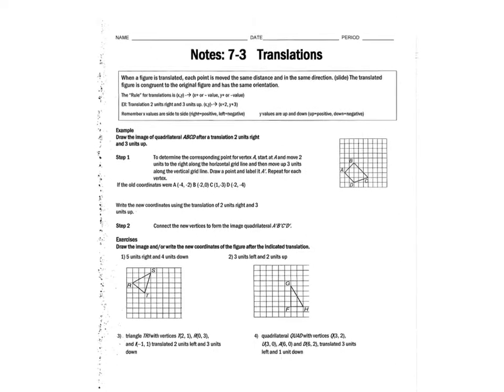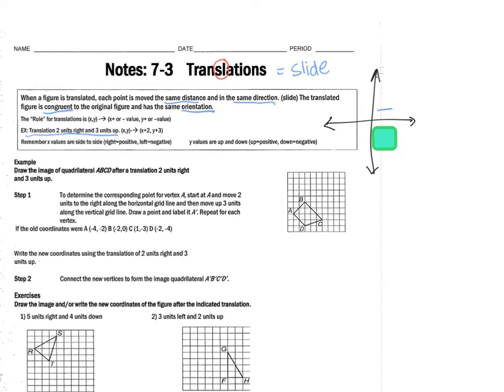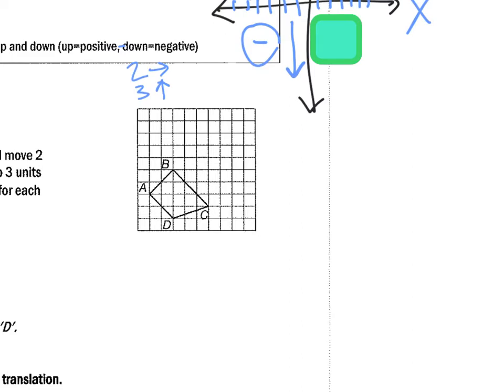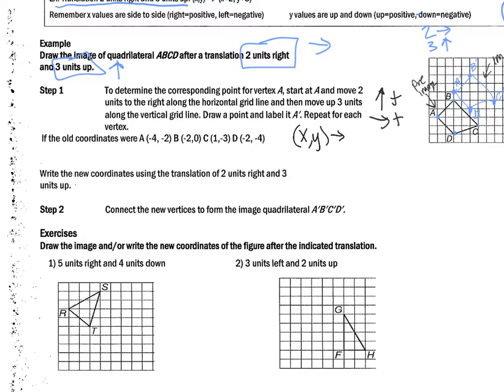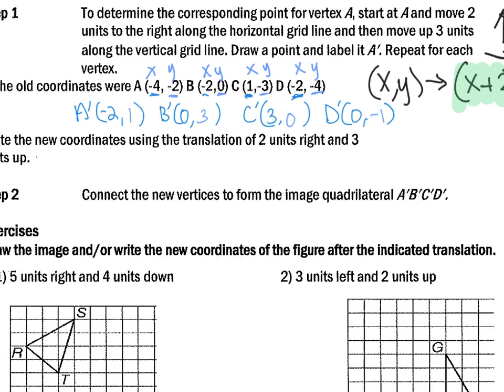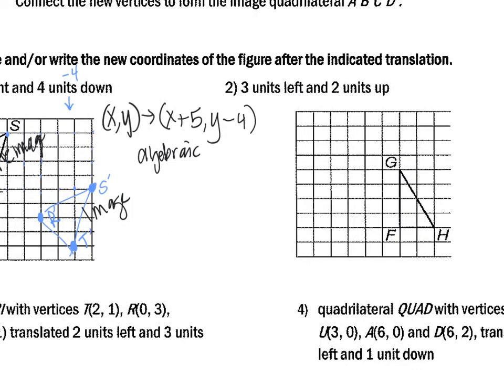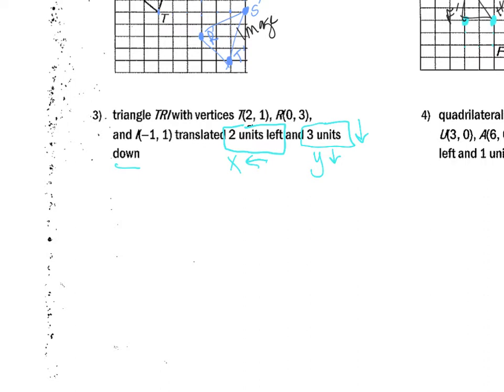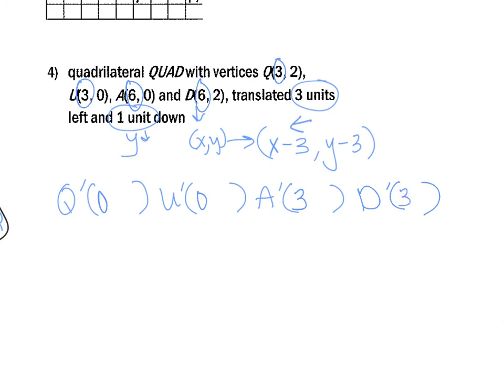8th Unit 7-3 Translations